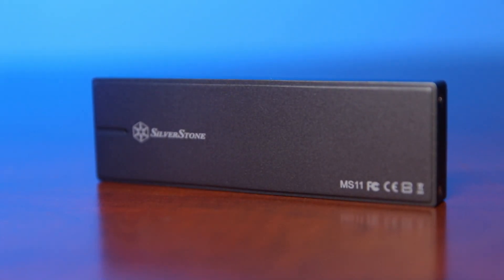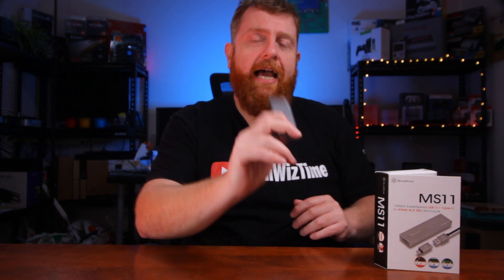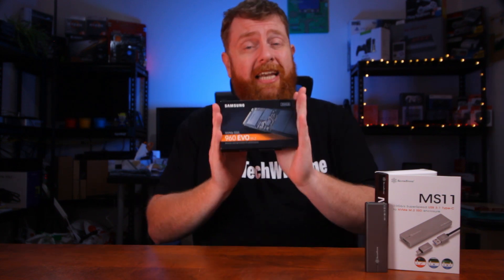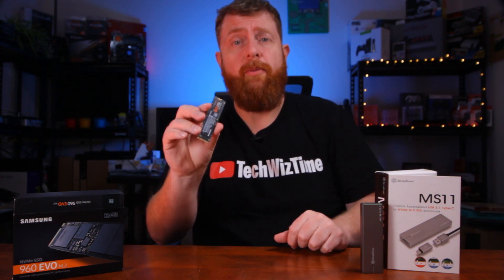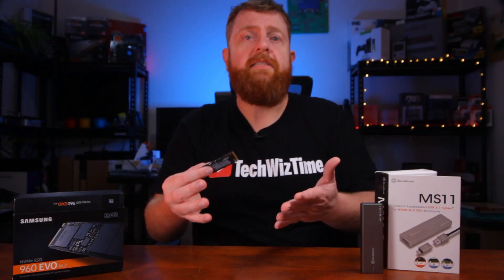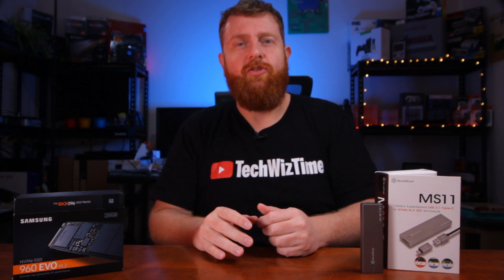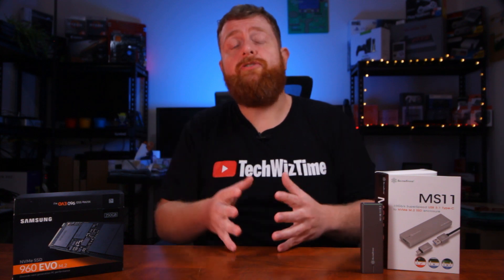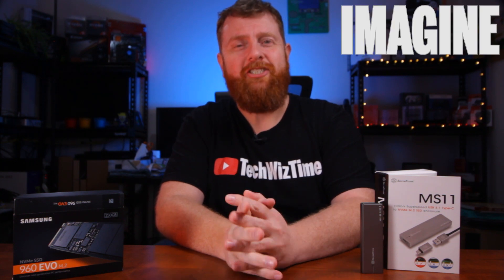The FASTEST Windows 10 Bootable Installer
This is the FASTEST Windows 10 Bootable Installer. EVER!

This method involves using an NVME External Enclosure to install Windows 10. The fastest way is to use a USB 3.1 Gen 2 port on your motherboard to ensure you get the fastest transfer rate during the installation process. The Enclosure I am using in this video is the Silverstone MS11. You can find that on Ebay or Amazon

If you are looking for a $3 Windows 10 Pro Key, here's the ebay

I'll have a video soon showing how to install a bootable Windows 10 Installer on an NVME Dirve so make sure you are subscriber.